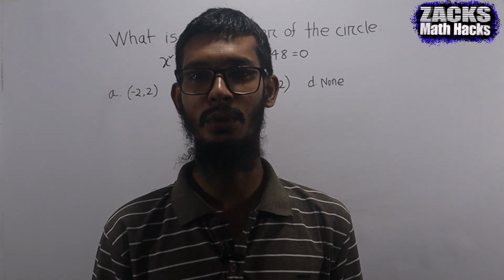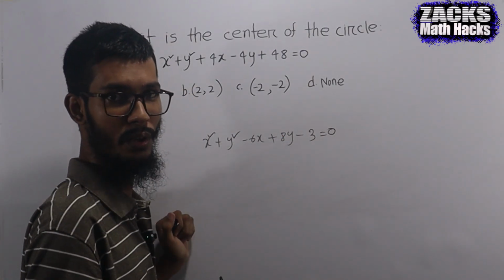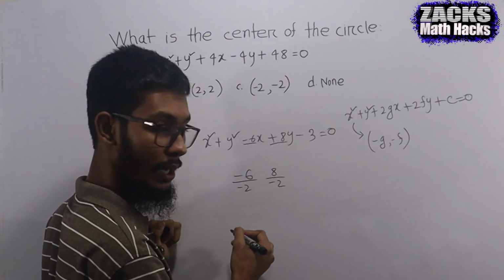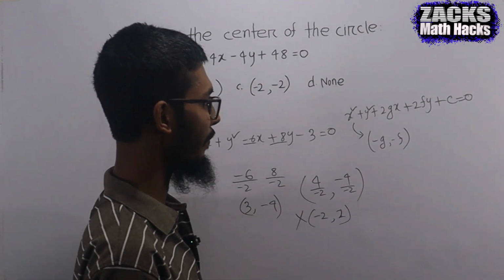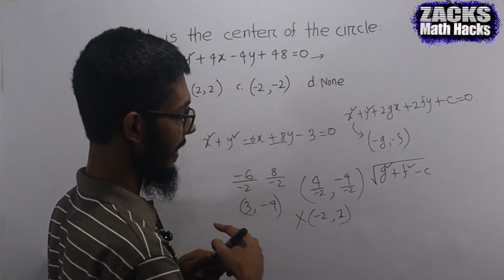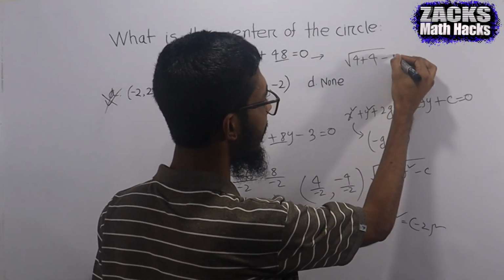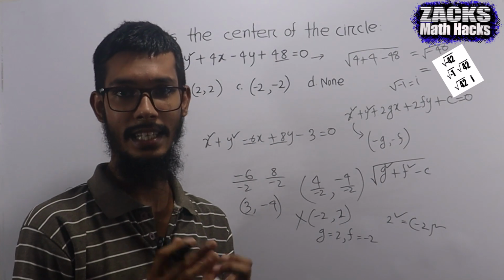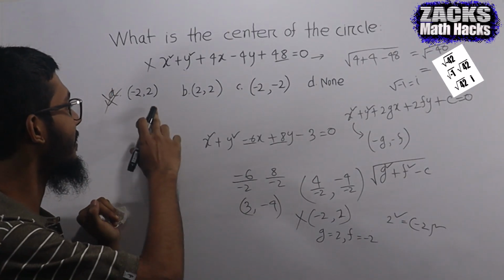Is the Center Correct? Think Again!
🎯 In this video, I explain why the center does NOT exist for a certain circle — even though it looks like an easy question!

Many students choose the wrong option because the question seems simple at first glance. But there’s a twist: the radius becomes imaginary, which means the circle has no real center.
🧠 This is a great concept-checking question that teaches:
    Why completing the square is important
    How to analyze a circle equation carefully
    Why sometimes the obvious answer is wrong!

📌 Watch till the end to understand why "None of the options" is the correct choice.